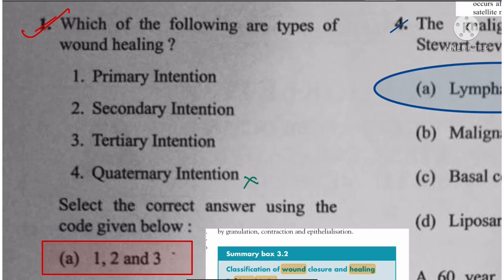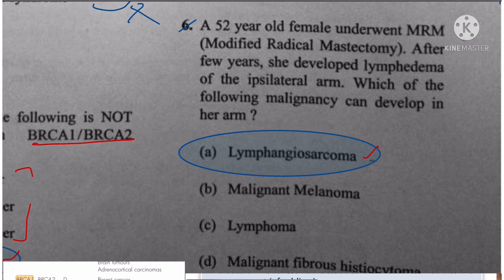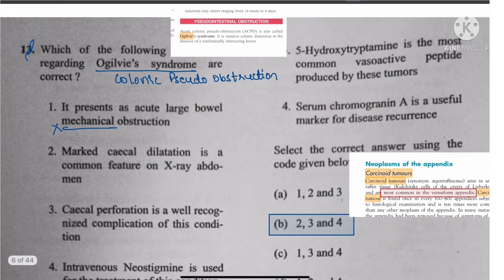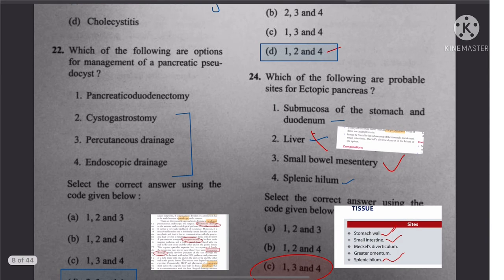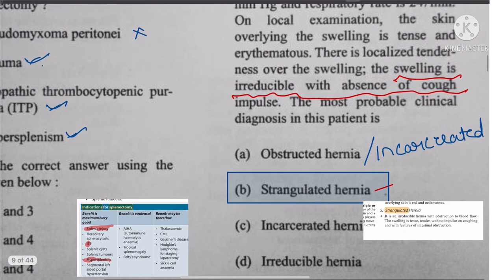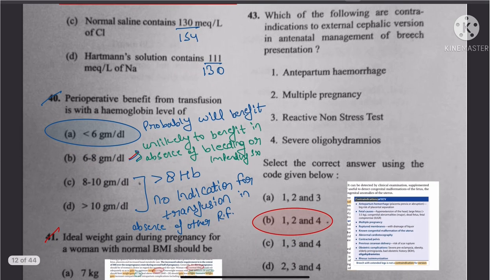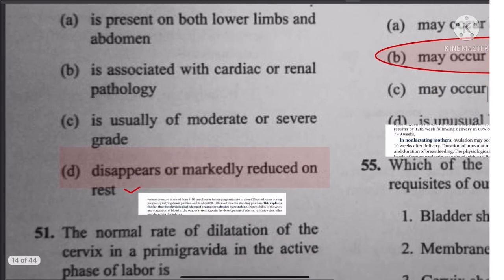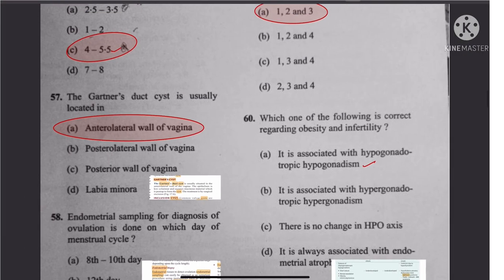UPSC CMS 2021 solutions of paper -2 || Q1 to Q60 || with explanations || Dr Deeksha Agarwal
UPSC CMS
combined medical service

iPad Pro 11
Gorilla tripod
Ring light
BOYA BY M1

you can ask your queries on below id.

JOIN MY telegram group - UPSC CMS 2021 by dr Deeksha Agarwal

How many questions to attempt in upsc cms paper | Time management, how to avoid negative| Dr Deeksha

How to crack UPSC CMS exam in just 51days || Strategy to clear upsc cms || Dr Deeksha Agarwal ||

Copyright:-
Everything you see on this video was created by me (Dr Deeksha agarwal) unless otherwise stated.